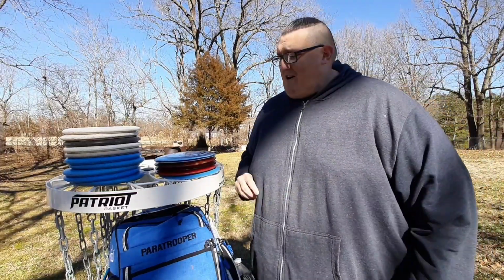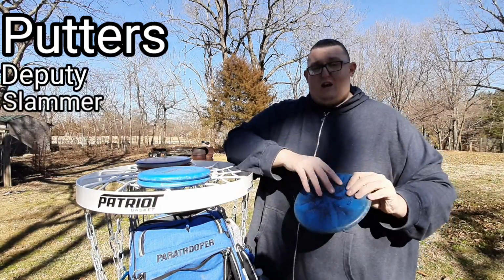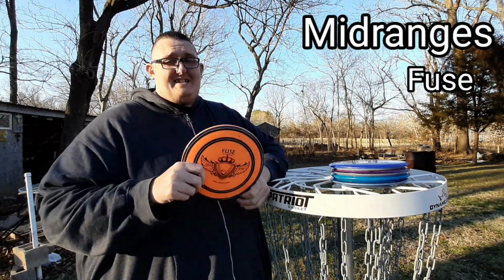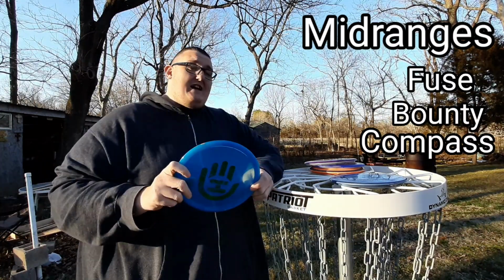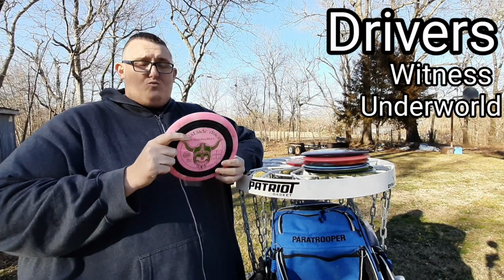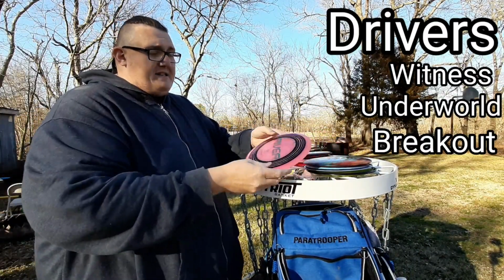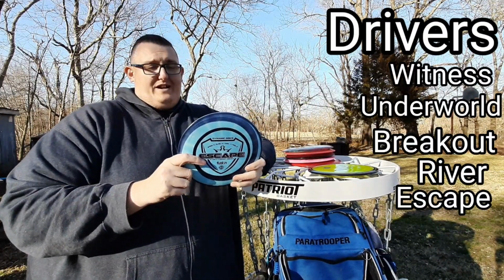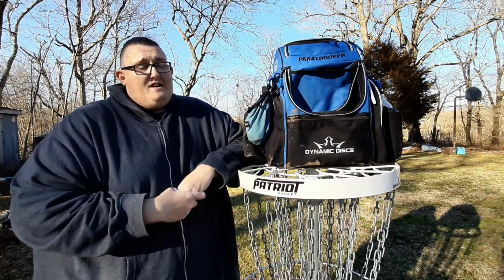2021 In The Bag- PoorBoy DiscGolf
showing what I'm going to bag in 2021.

Want to send me some disc golf  stuff?
PoorBoy Disc Golf
Siloam Springs, AR 72761